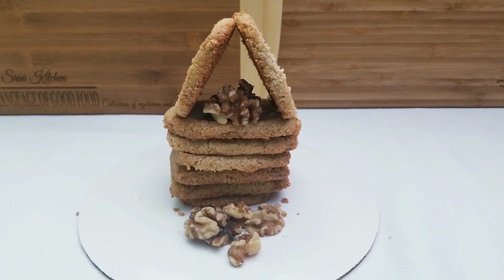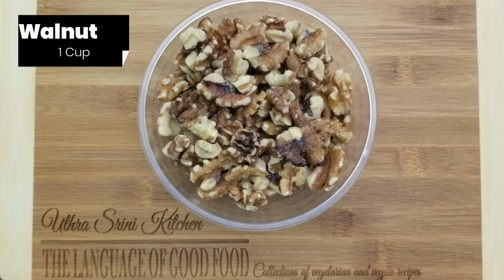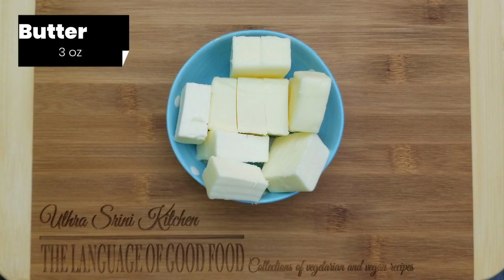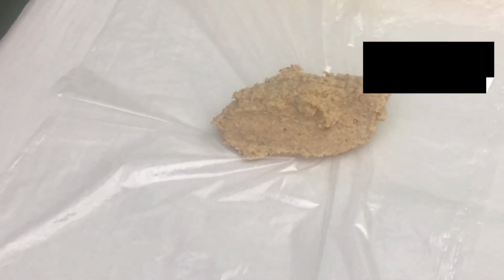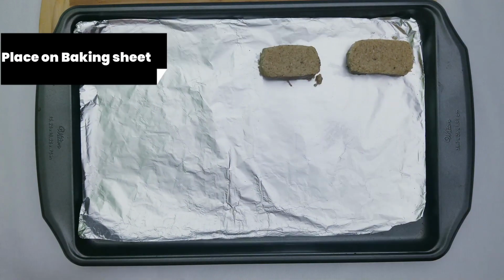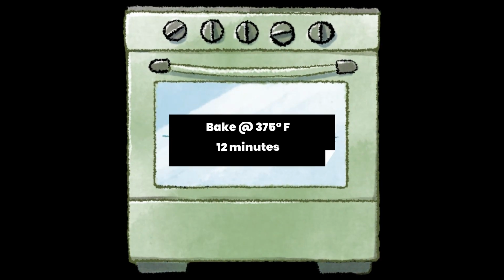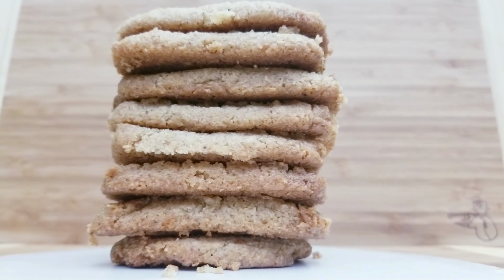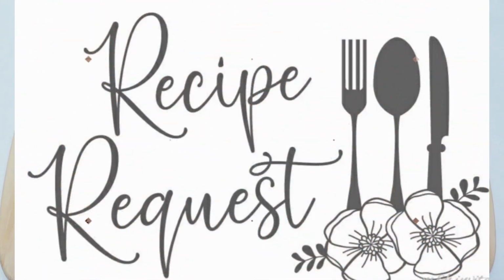Keto Walnut Coconut Cookies|Ultimate Gluten-free Cookie Recipe | How to make Walnut Coconut Cookies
The ketogenic diet is a high-fat, adequate-protein, low-carbohydrate diet that in medicine is used mainly to treat hard-to-control epilepsy in children. The diet forces the body to burn fats rather than carbohydrates.

Normally carbohydrates in food are converted into glucose, which is then transported around the body and is important in fueling brain function. But if little carbohydrate remains in the diet, the liver converts fat into fatty acids and ketone bodies, the latter passing into the brain and replacing glucose as an energy source. An elevated level of ketone bodies in the blood eventually lowers the frequency of epileptic seizures.

*Ingredients to make Keto Walnut coconut cookies *
Walnuts - 1 cup
Coconut flour - 1/4 cup
(If you don't have coconut flour you can use desiccated coconut)
( I personally  don't like to  Xylitol  / Erythritol, hence I have used raw brown sugar, this cookie is not too sweet, increase or decrease sugar according to your wish)
Nutmeg - 1/4 tsp
Butter - 3 oz
(Substitute butter with coconut oil for vegan version )

**Health Benefits of Keto Diet **
1)Reduced inflammation
2) Improves fast burning
3)Mental Clarity and sharpness
4)Abundant Energy
5)Clear Skin
6)Reduced Craving
7)Anti- Aging Effects
8)Reduced Risk of Chronic Diseases

**Health Benefits of Walnut Coconut Cookies **
1)    Rich in Protein
2) Brain Food
3) Ease Constipation
4) Quick weight loss
5) Help you get sound sleep
6) Improves Heart Health
7) Reduce Stress levels

*Health Benefits of Coconut*
1. Antibacterial and antimicrobial properties
2. Anti-cancer properties
3. Cardiovascular health benefits
4. Helps treat and manage diabetes
5. Improves digestion, nutrient absorption, and intestinal health
6. Helps ward off or manage various neurological disorders
7. Improves kidney and liver health
8. Benefits metabolism, energy, and weight management
9. Supports the immune system
10. Improves athletic performance